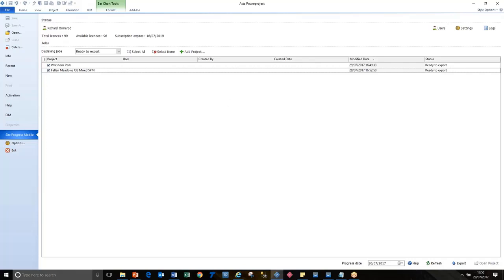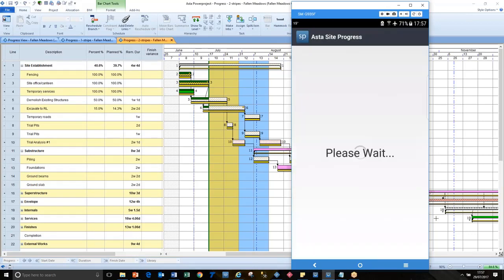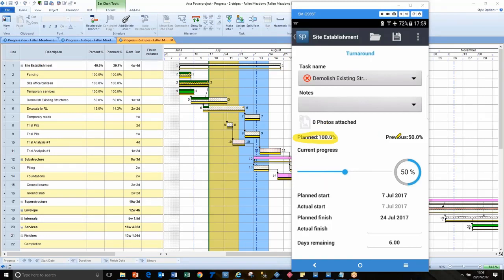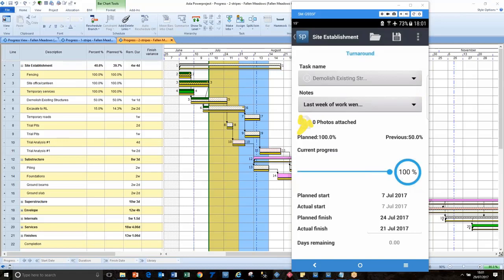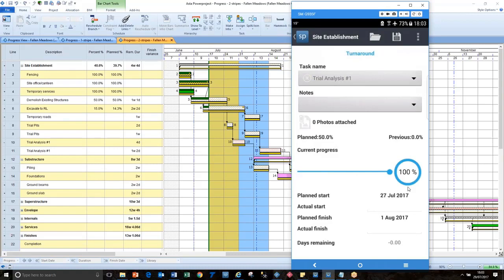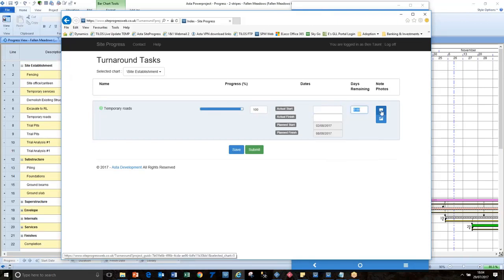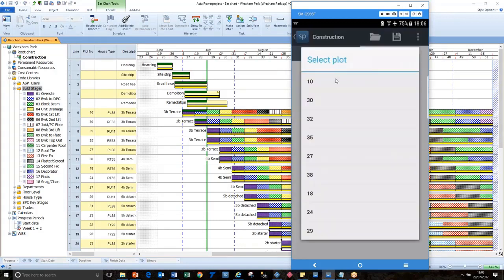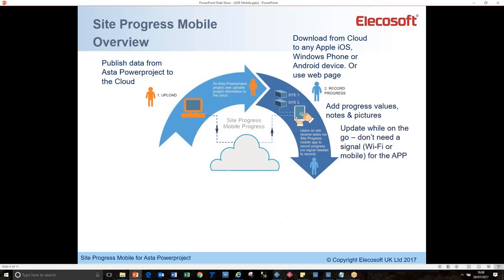Site Progress Mobile for Powerproject v14 - Mobile User Guide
Understanding the mobile apps that work with v14 of Powerproject.